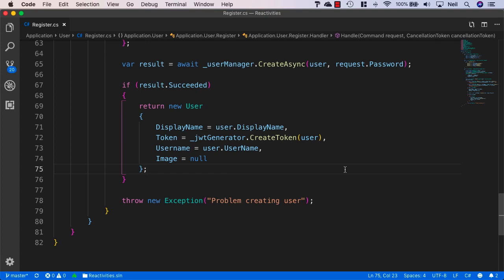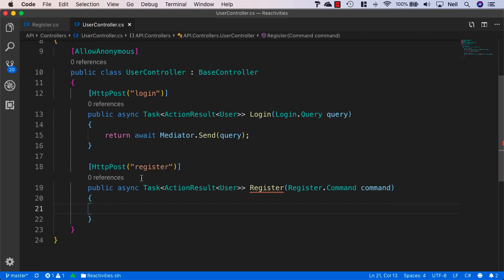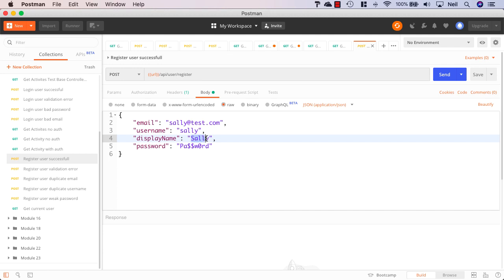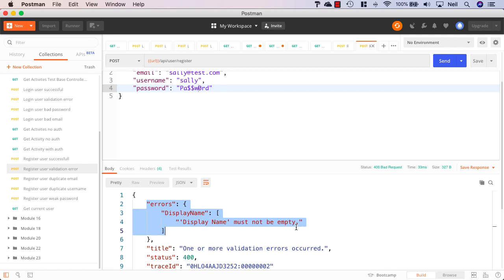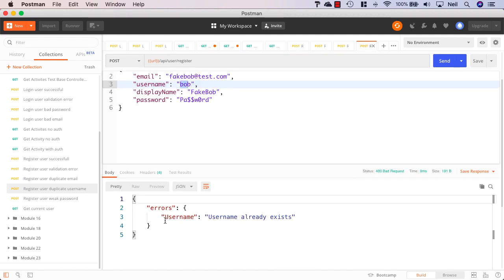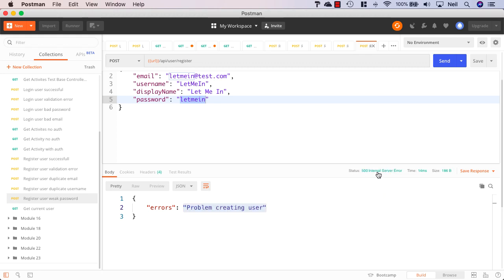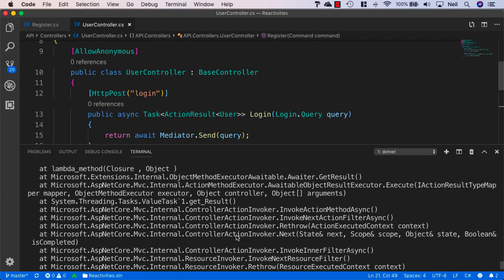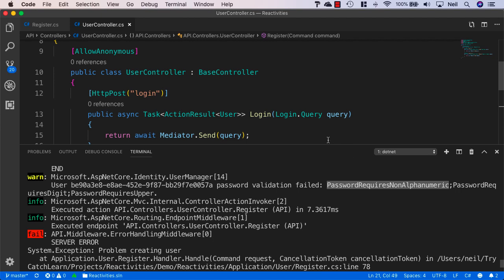ASP NET Core Identity Legacy Testing user registration